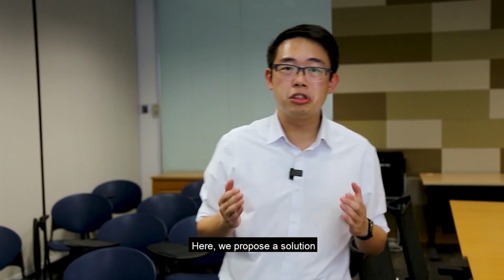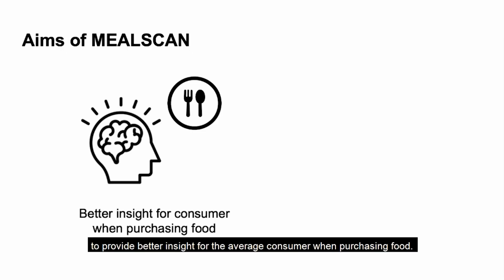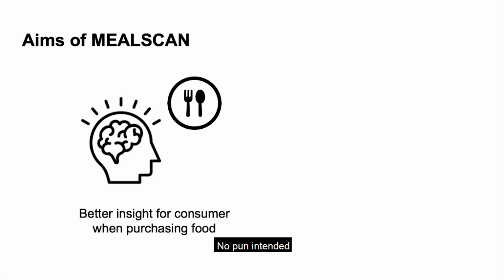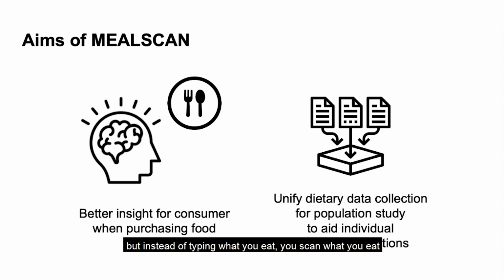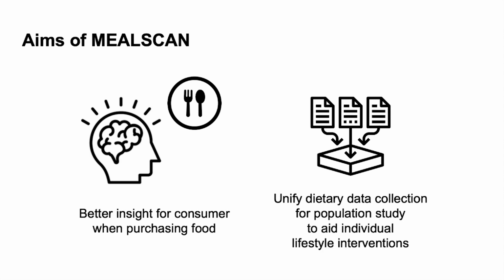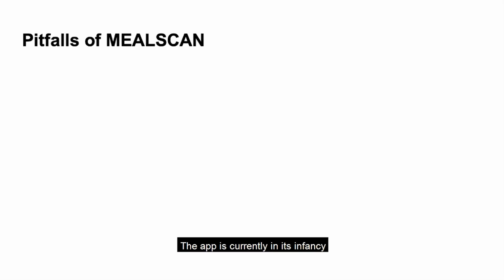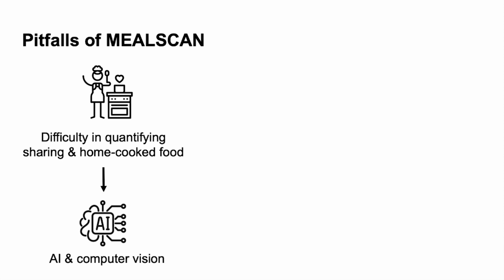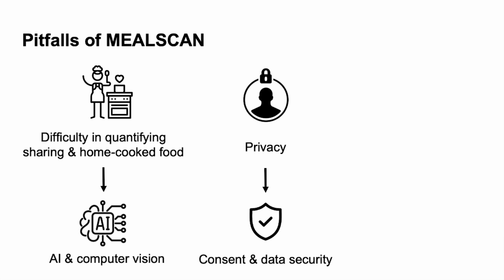Winner of PhD symposium 2022 - MEALSCAN!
This is a proud production by my MD-PhD friends and me to share a potential grant proposal idea.

The team comprises of: Wharton Chan, Charles Tiu, Vivian Chen, Randy Loke and Kai Wei, Tan

Join us in this video as we introduce MEALSCAN, a revolutionary grant proposal aimed at transforming health tracking. MEALSCAN is set to empower both individuals and healthcare professionals by providing a seamless way to monitor dietary history, leading to better health outcomes. Discover how MEALSCAN makes it easy for patients and the general population to gain insights into their dietary habits, while offering invaluable guidance to physicians to personalize healthcare recommendations. This groundbreaking proposal promises to redefine how we approach health and nutrition, with the potential to shape the future of healthcare. Don't miss out on this game-changing innovation – watch our video and be inspired by MEALSCAN's potential to enhance the health and well-being of us all.